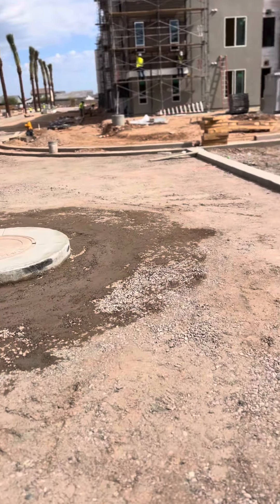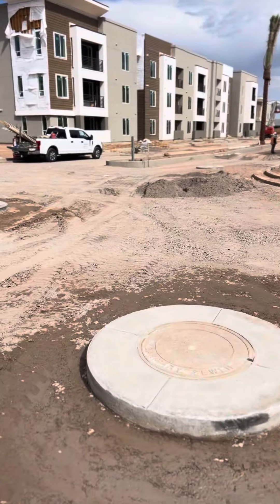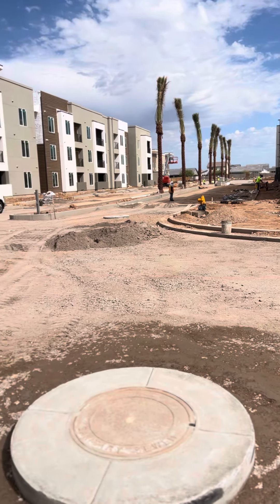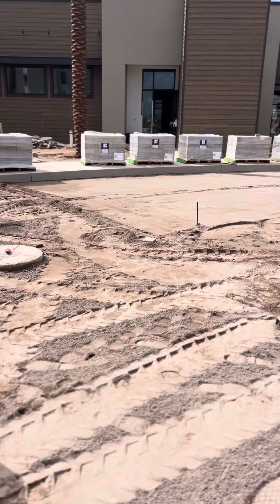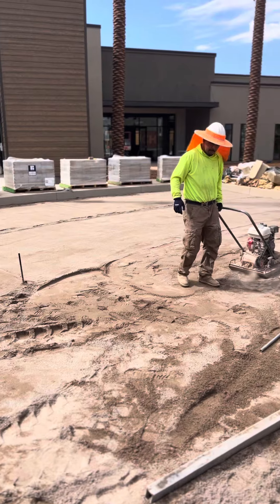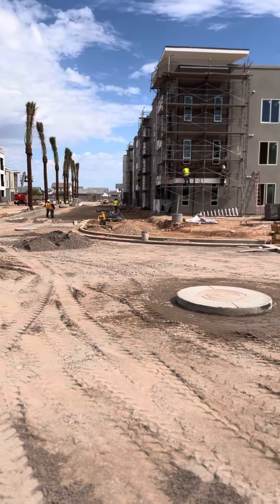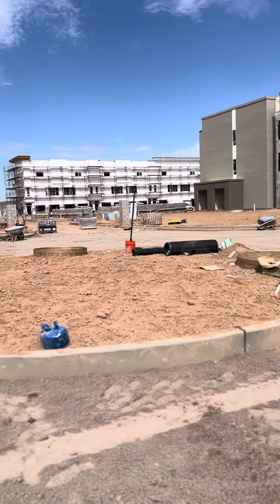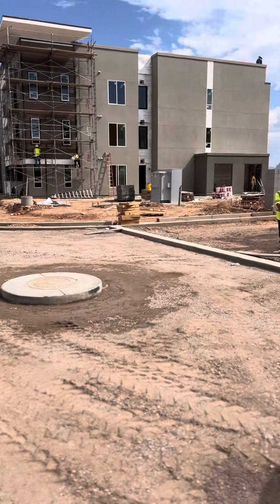August 31, 2024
European Pavers Southwest